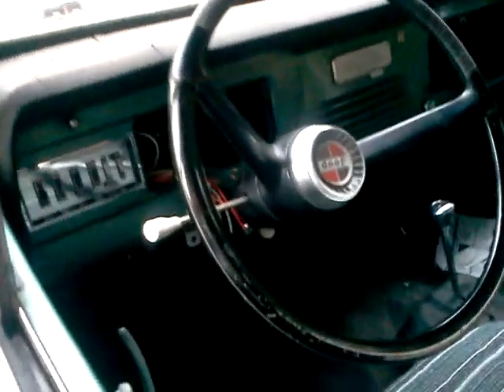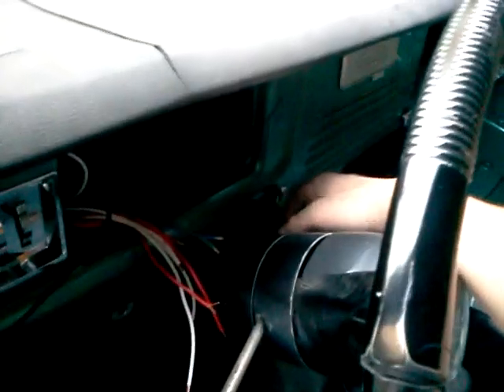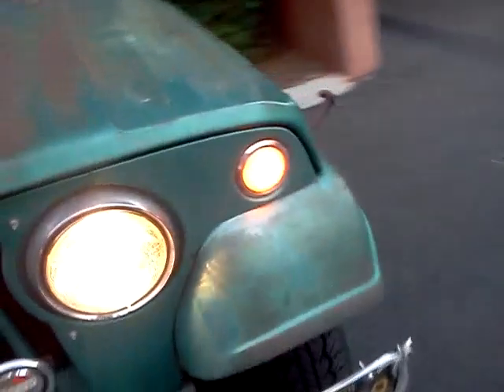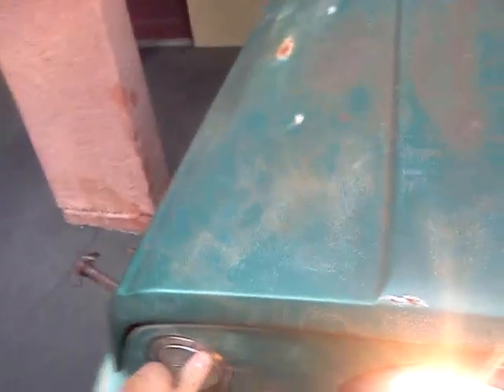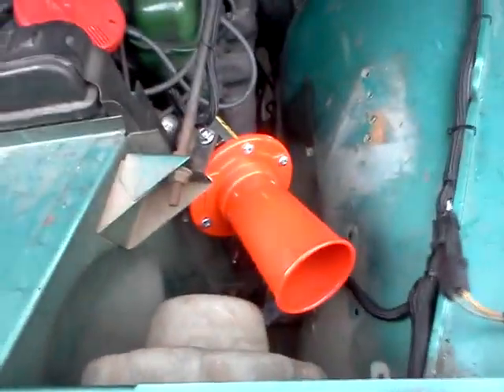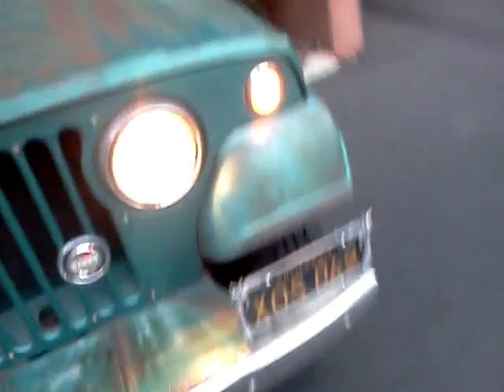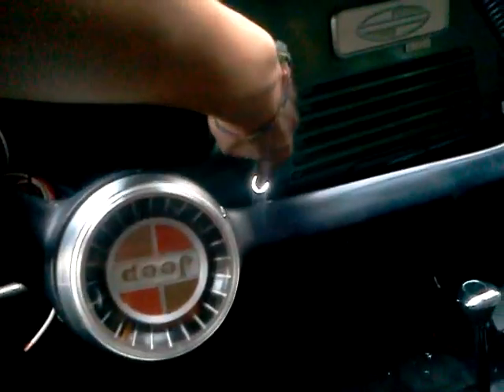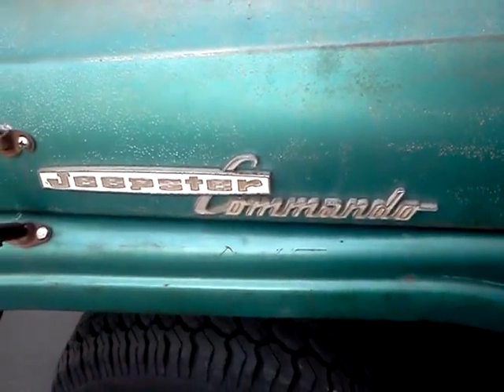Rust Bucket Livess!!!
I finished the majority of the electrical work on my 1967 Jeep Commando. I've put a new push button start on it and I'm a bit proud of myself for this. The engine's ignition is now controlled electronicly and works far better than the junk points system!